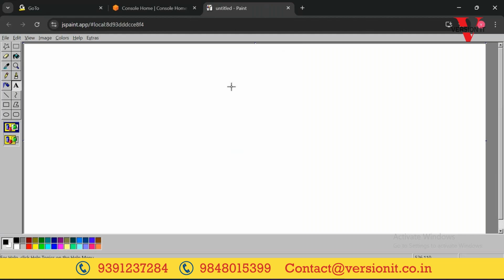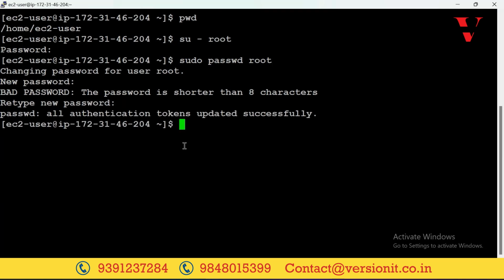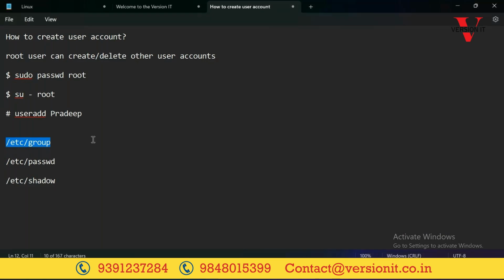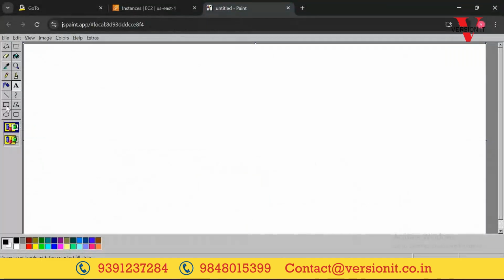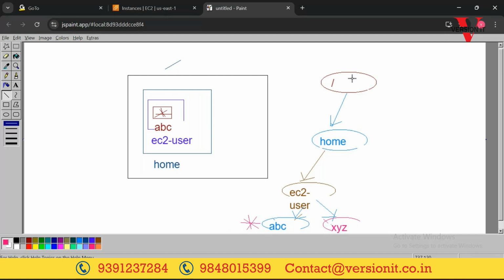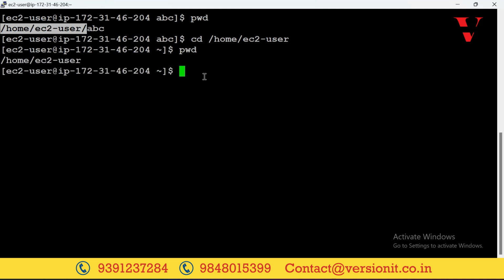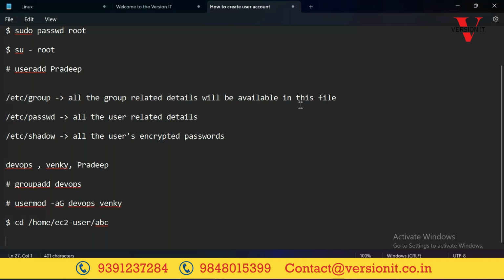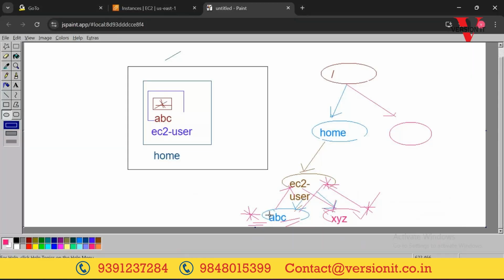AWS DevOps Tutorial For Beginners | AWS DevOps Training | AWS DevOps Integration | Class #4